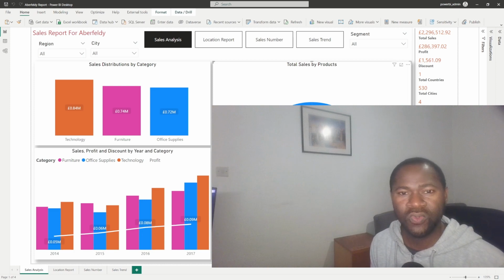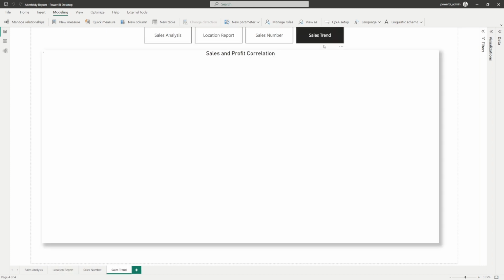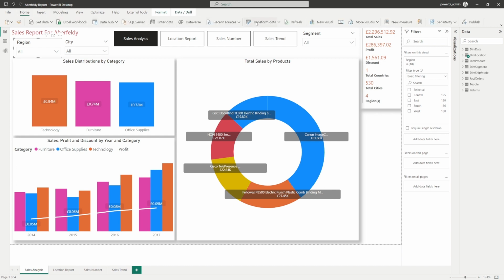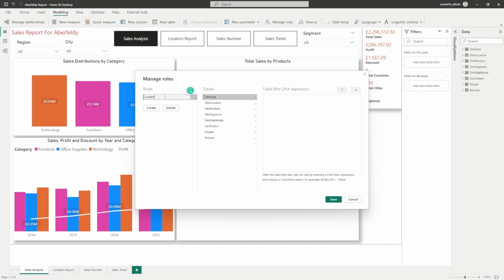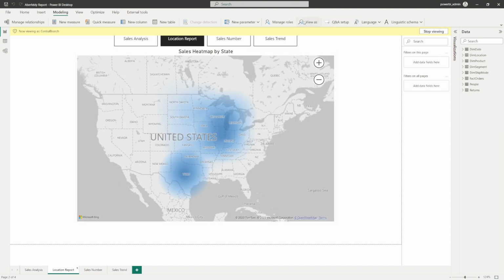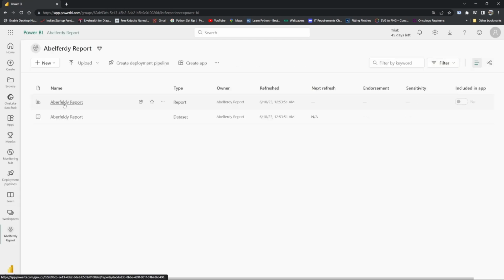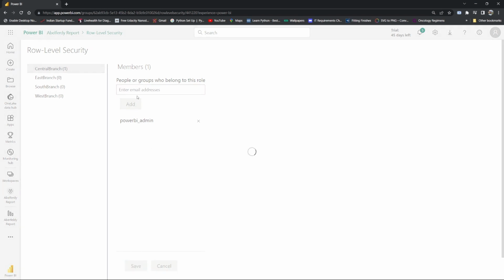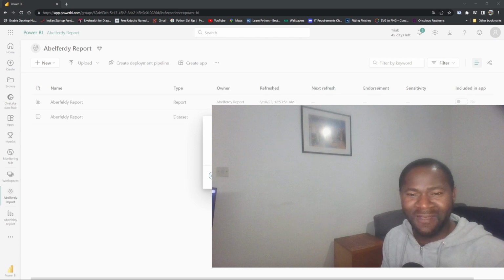How to Add Row-Level Security (RLS) In Your Power BI Report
Welcome to "How to Add Row-Level Security(RLS) In Your Power BI Report"! This comprehensive tutorial delves into the world of data security and empowers you to add row-level security to your Power BI reports.

Data security is of utmost importance in any data-driven organisation. It involves controlling access to sensitive data and ensuring users see only the information they are authorised to view. Whether you're a data analyst, business professional, or Power BI enthusiast, this video is your ultimate guide to mastering the art of row-level security.

In this tutorial, we explore the significance of data security and the need to implement row-level security measures to protect your valuable insights. We emphasise the importance of data governance and compliance, as well as the role of row-level security in meeting regulatory requirements.

To make the concepts more relatable and practical, we provide real-world scenarios where row-level security is crucial. You'll understand how unauthorised access can compromise sensitive data and how row-level security mitigates such risks effectively.

Throughout the video, we cover a range of essential techniques to implement row-level security in Power BI. You'll learn how to define roles, create filters, and establish user-level permissions to control data visibility based on specific criteria. I'll guide you through each step using the intuitive interface of Power BI, empowering you to confidently protect your data.

By the end of this tutorial, you'll have gained a solid understanding of row-level security best practices and honed your skills in securing your Power BI reports. You'll be equipped to implement granular data access controls, ensuring that sensitive information remains confidential and compliant.

Join me on this data security journey and unlock the true potential of Power BI. Whether you're a seasoned data professional or just starting your analytics journey, this video will provide you with the knowledge and tools needed to elevate your data security skills.

Timestamps:
0:00 - Introduction
0:35 - Importance of Data Security
0:45 - Understanding Row-Level Security
1:25 - Real-World Scenarios: The Need for Row-Level Security
5:40 - Implementing Row-Level Security in Power BI: Step-by-Step Guide
6:50 - Defining Roles and Permissions
7:00 - Creating Filters for Data Visibility
11:25 - Monitoring and Managing Row-Level Security
13:50 - Wrapping Up and Final Thoughts

Don't miss out on this transformative learning experience!

Dive into the world of row-level security and empower yourself with the skills needed to secure our data insights!